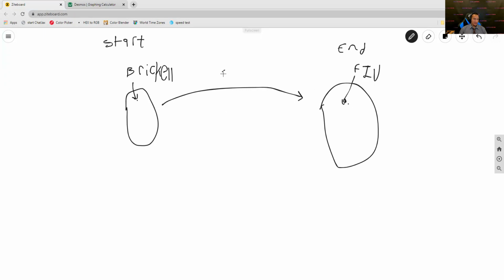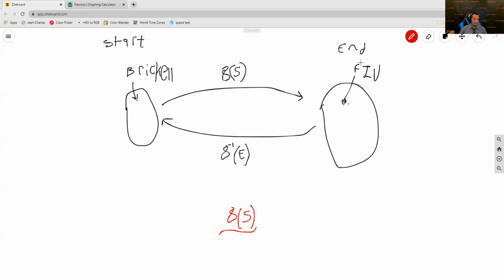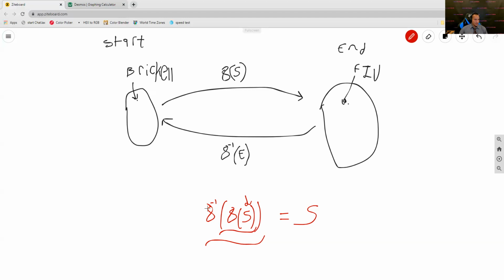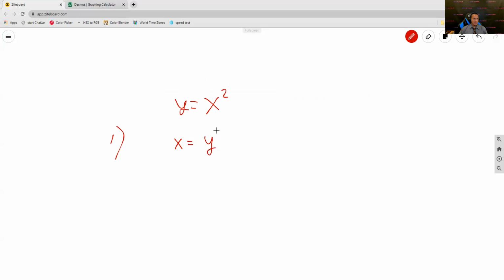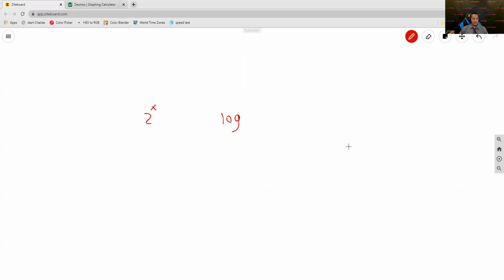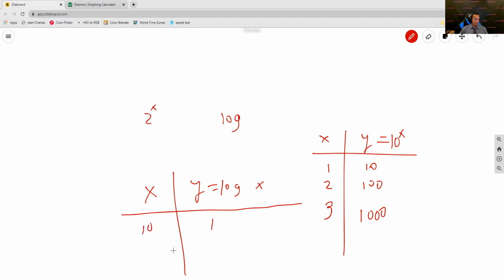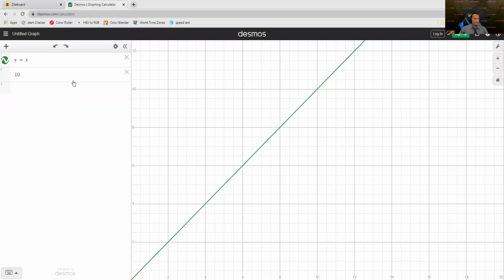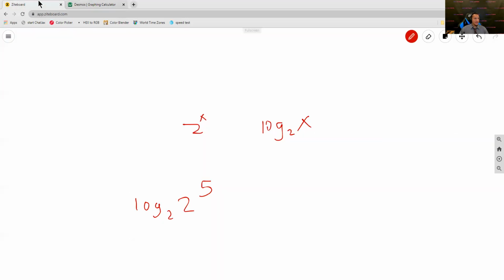Inverse Functions || CRASH COURSE || Algebra 2/Pre-Calculus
Inverse functions are like buses that go the opposite way of the original. If you start somewhere, take bus A, then bus A backwards, you end up at the same place.

Send me a link to one of your Lichess rapid games and I will analyze it FOR FREE. Send me three games and I will send you a 10-minute analysis depicting your common patterns and how you can improve for ONLY $10!